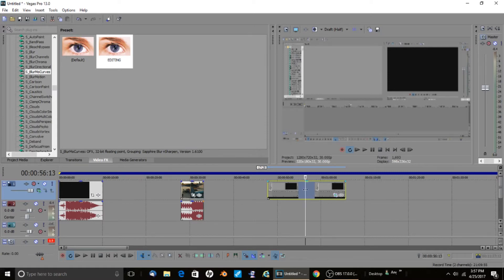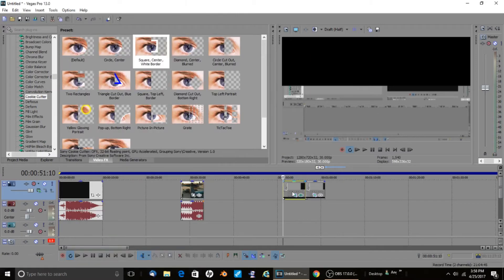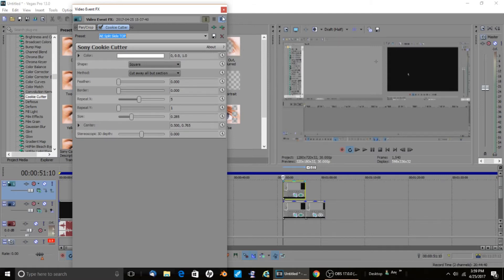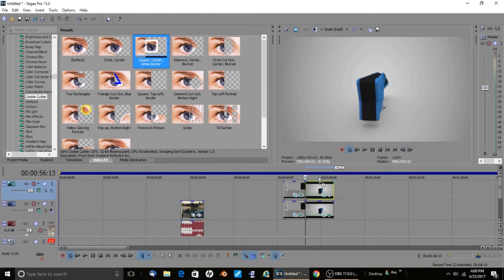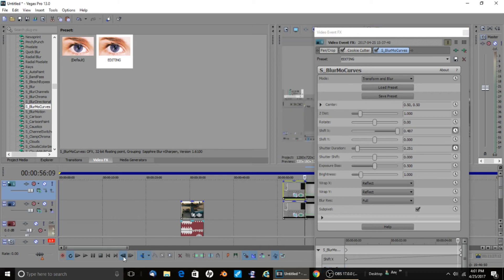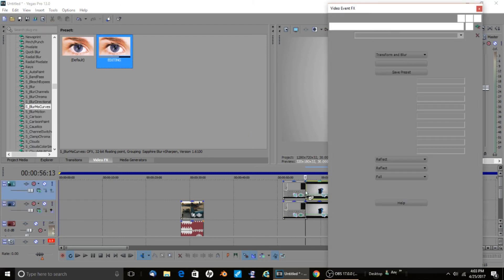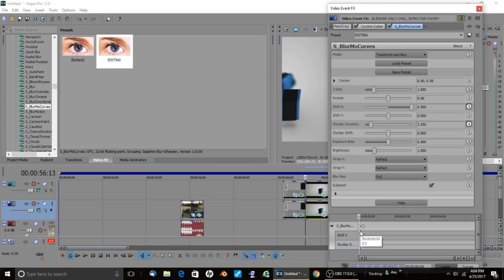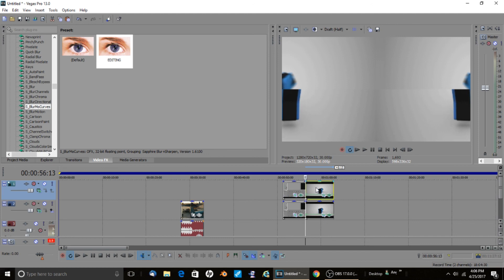AE Split Slide Transition | Sony Vegas Pro Tutorial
Sup Dickey Squad!

In Today's Video I Am Showing You Guys How To Make A Cool Split Slide Transition! This Transition Was Originally Made On After Effects But I Found Out How To Make It On Sony Vegas!

(SAPPFIRE PLUG-IN NEEDED)

Should I Do More Of These Editing Tutorials?

Cya